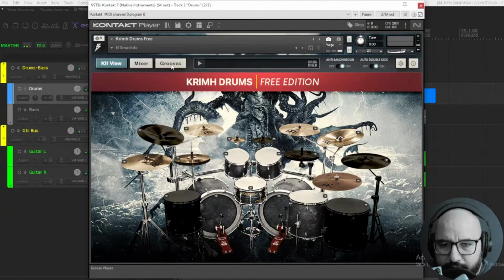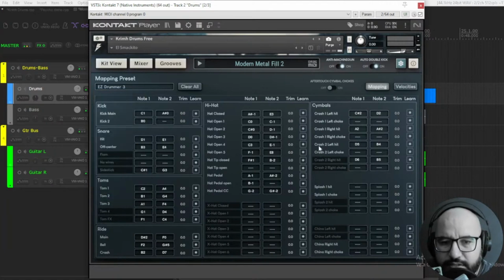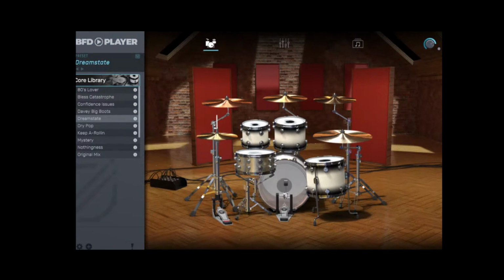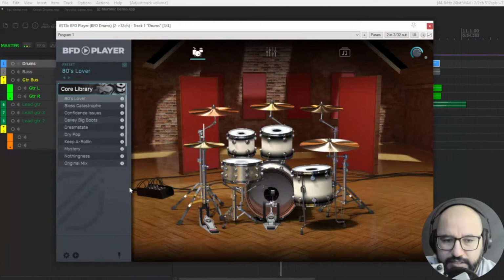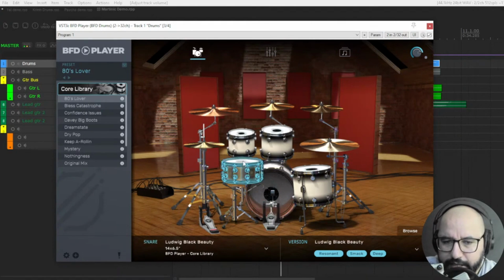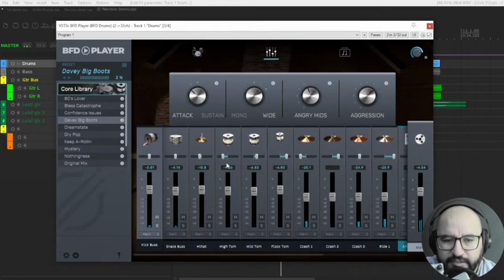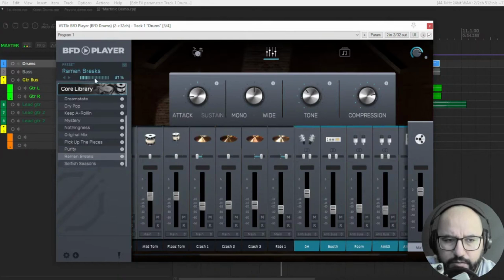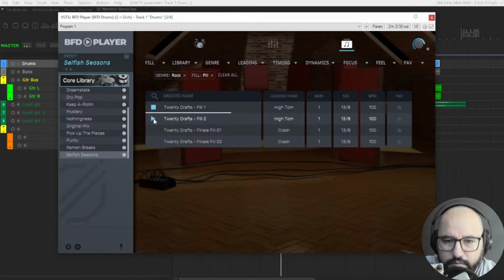2 Best FREE Acoustic Drum VST Plugins For 2025 - Full Review & Demos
I share with you what I think are the top 2 free acoustic drum plugins that were released in 2023 and will work for you wonders this 2024 by the developers Bogren Digital & BFD.
Here you will find incredible drum sounds with some additional controls to shape the sounds such as eq, compression & effects to make them sound more alive.
In this video I use them in a full mix, test them isolated & talk in depth about all their features.
Do you have a favorite? Any additional suggestions?

- 8 steps mixing checklist using free plugins

KRIMH DRUMS
0:00 Full mix demo 1
0:31 Full mix demo 2
1:18 Full mix demo 3
Features
1:58 Main window
2:50 Grooves
4:28 Midi mapping
5:37 Limitations on free version

BFD PLAYER
6:54 Full mix demo 1
7:27 Full mix demo 2
7:58 Full mix demo 3
FEATURES & CONTROLS
8:46 Before starting out
10:06 Preset sounds
11:32 Main window
12:54 Mixer
17:53 Grooves